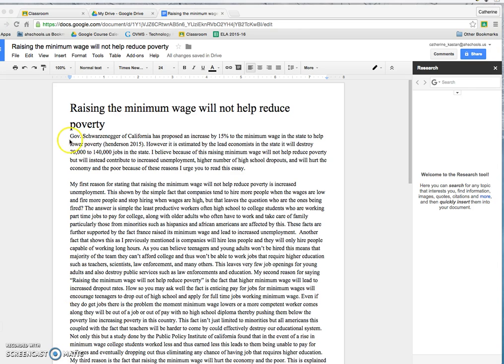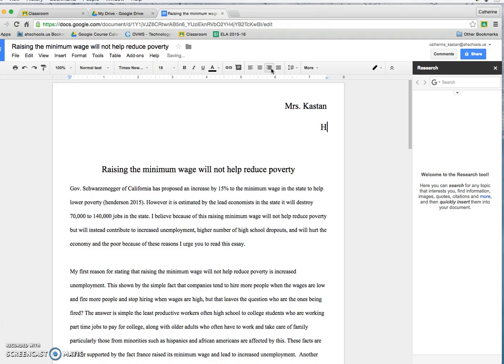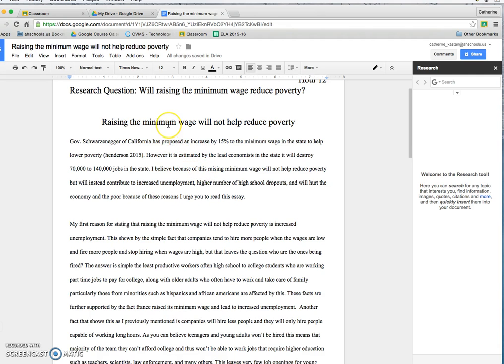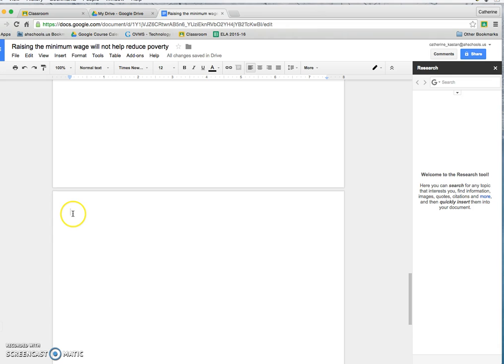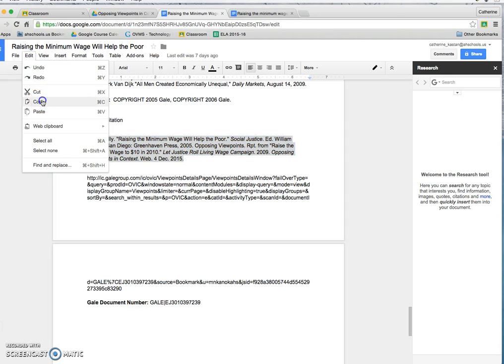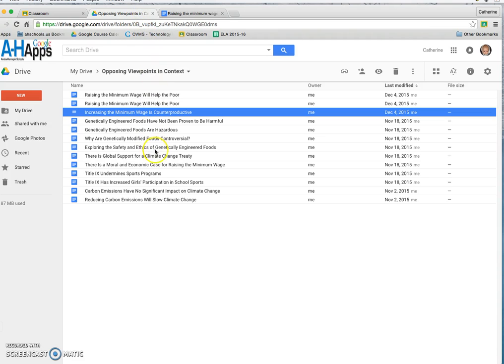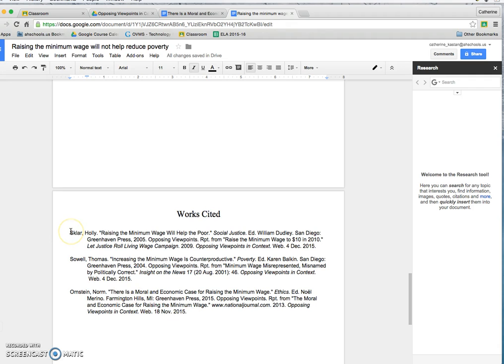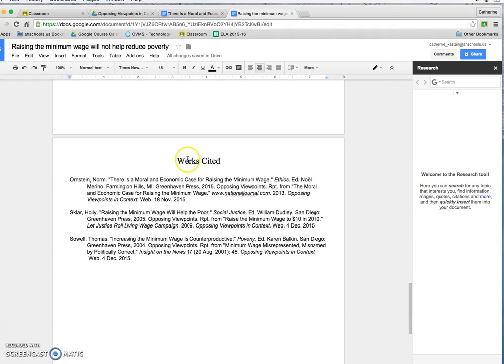Formatting your final essay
Directions and demonstrations for how you should format your final essay and add a Works Cited page